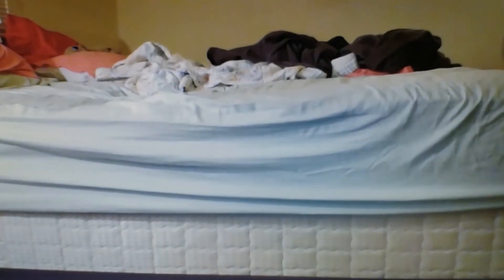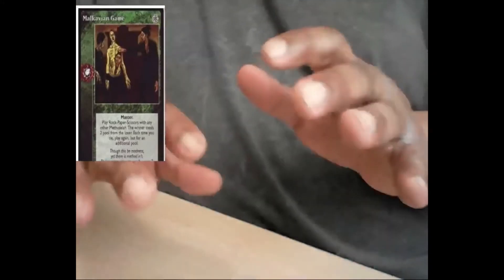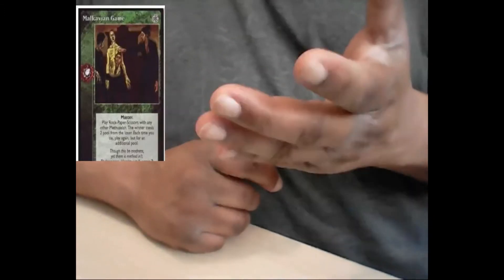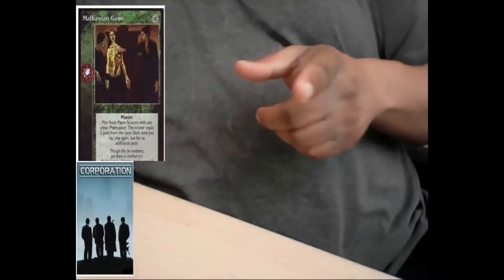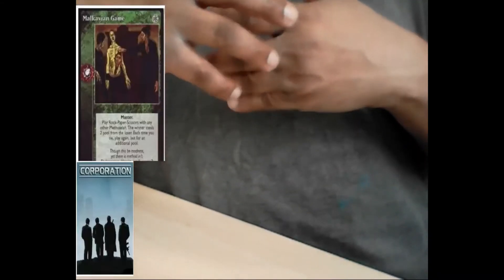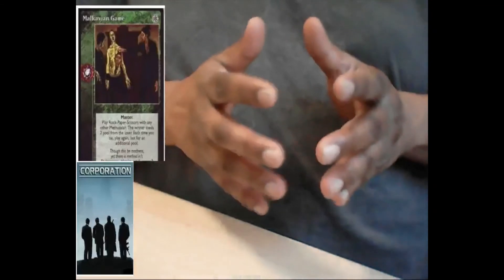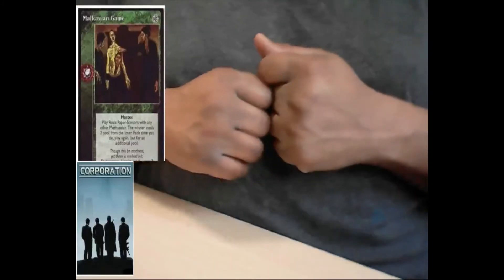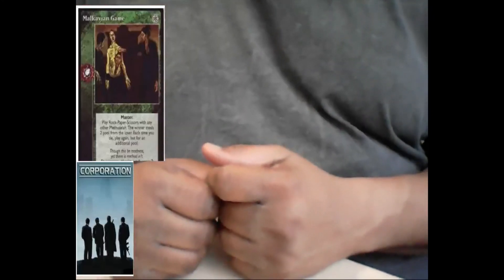Episode 77: Fun V Balance in TTRPGs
PDF FOR PEACE THE RPG BASIC EDITION IS HERE!!!

FILLABLE CHARACTER SHEET HERE
DROP BOX

YOU TUBE- Confessions of a Frustrated Gamemaster